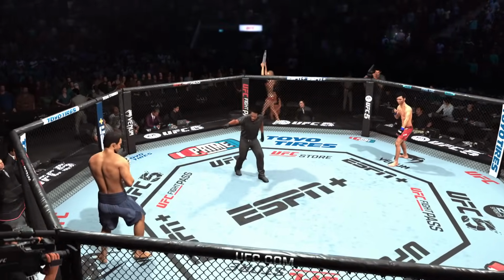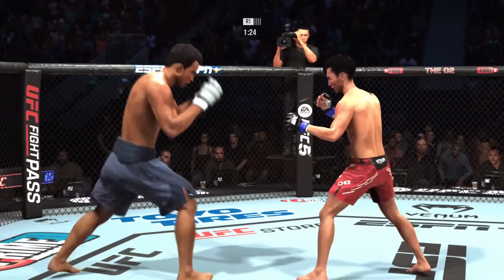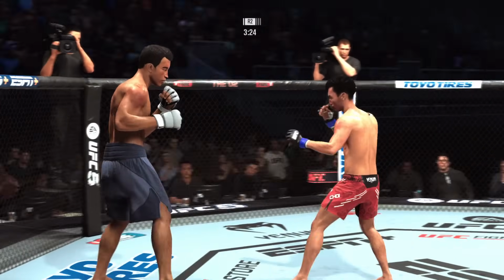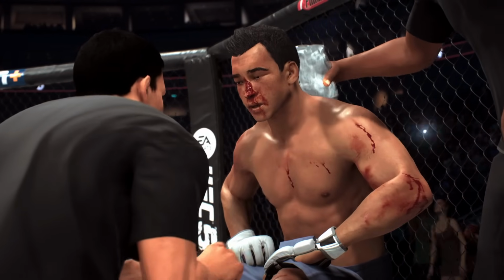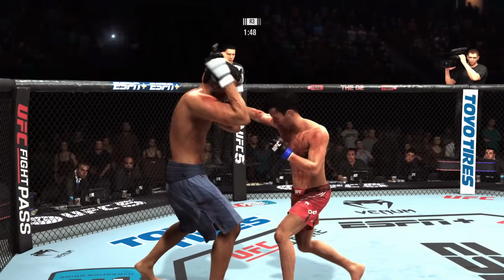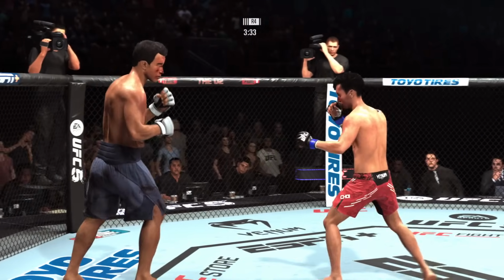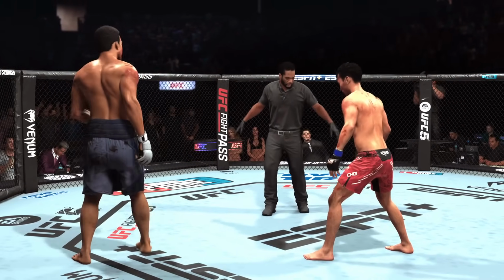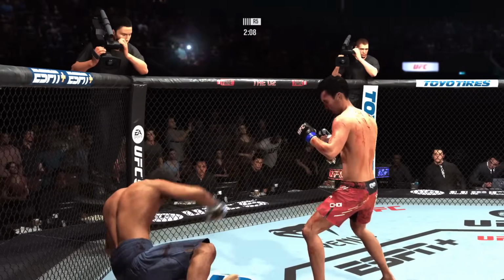김정은을 호위하는 북한 7군단 격투짱이 최두호에게 깝치다가 최두호가 조져버린경기. 북한 평양 전체가 초상집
항상 감사드립니다 :)